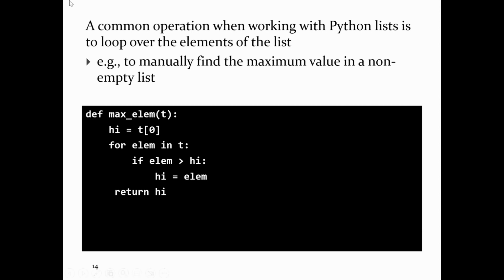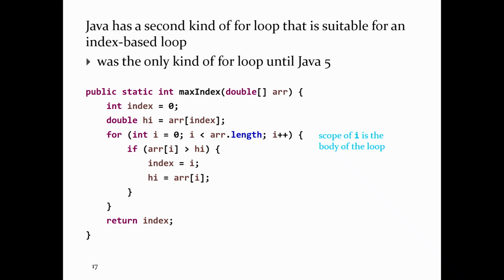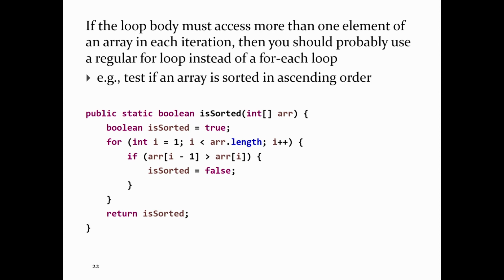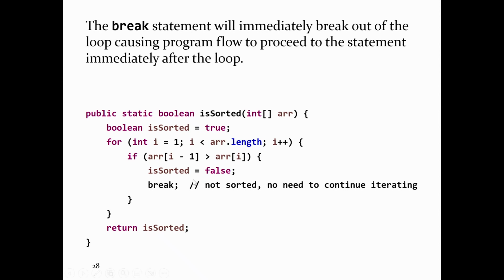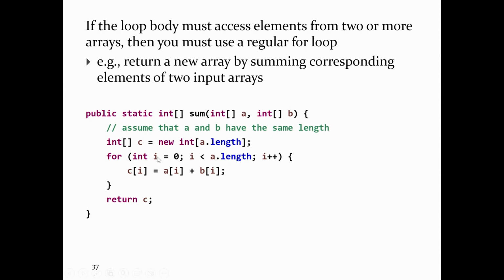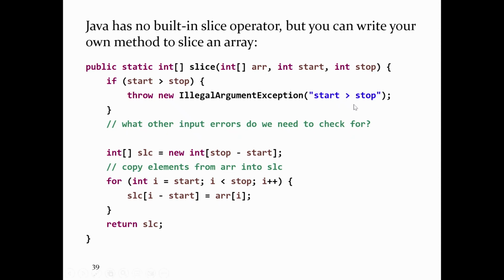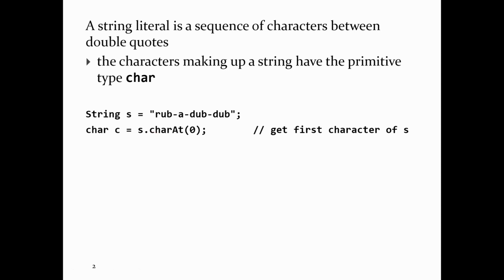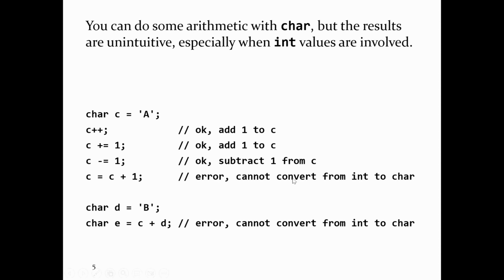CISC124 2023 01 17